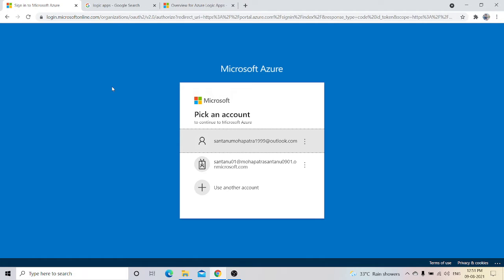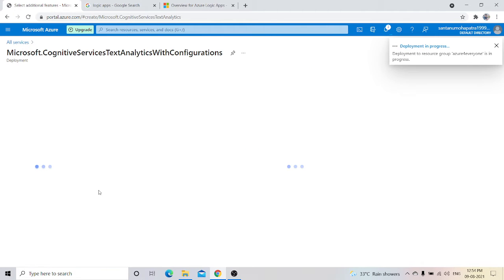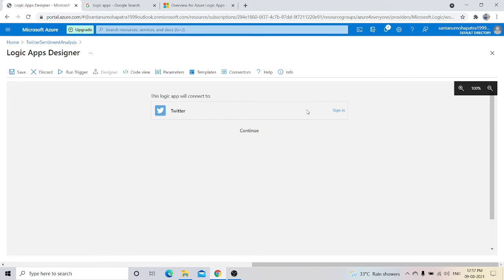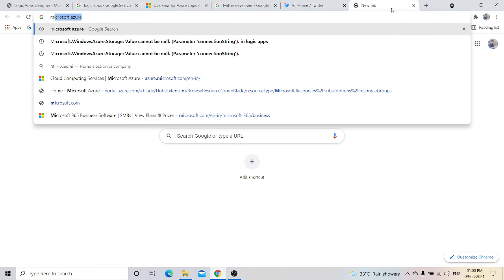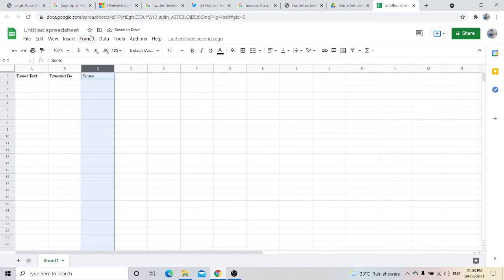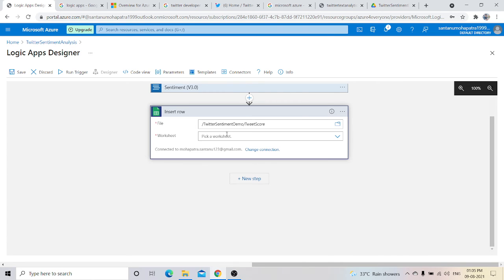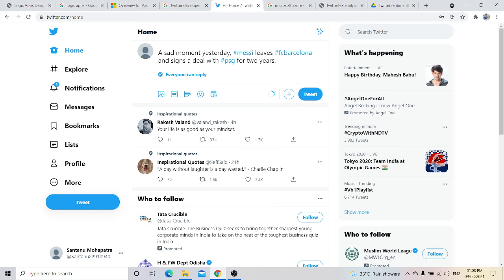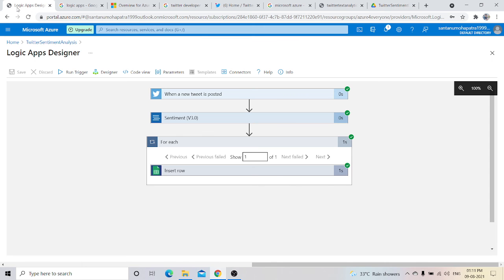Azure Logic Apps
This video contains the introduction to Logic Apps, it's functionalities and ways of controlling the flow and then, in the demo project, I have explained twitter sentiment analysis execution using Logic Apps, Cognitive Service and Text Analytics.